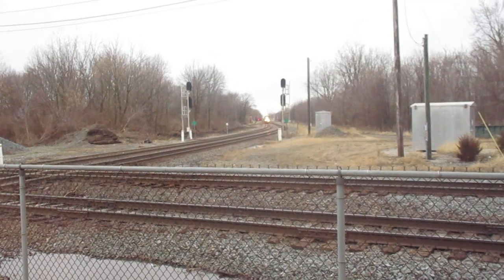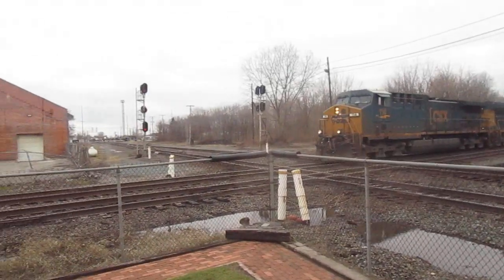(1-10-2024) 2 trains in Marion Ohio:CSX southbound and Norfolk Southern northbound freight trains.